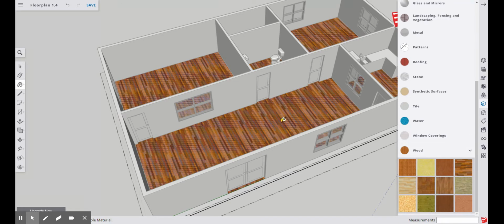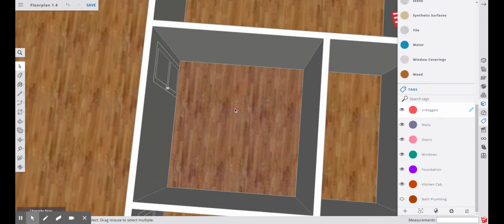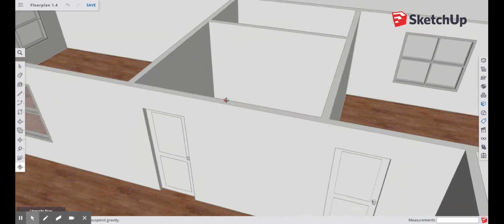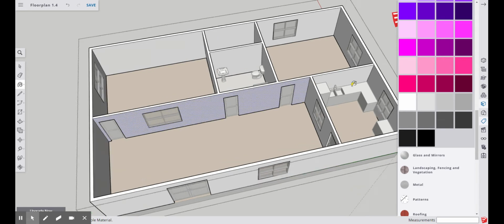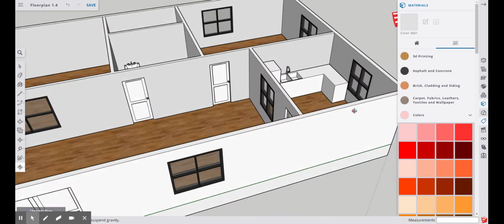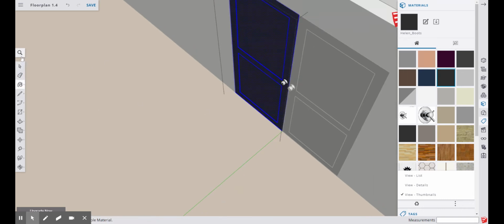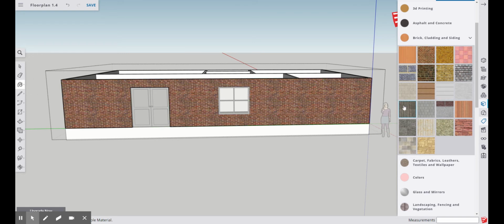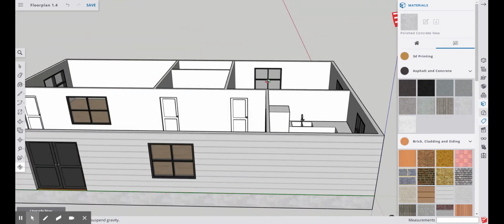SketchUp Floor Plan 1 Lesson 6